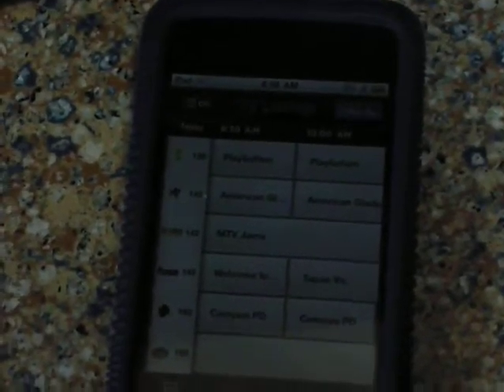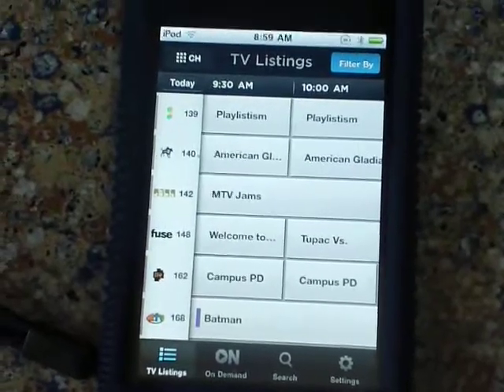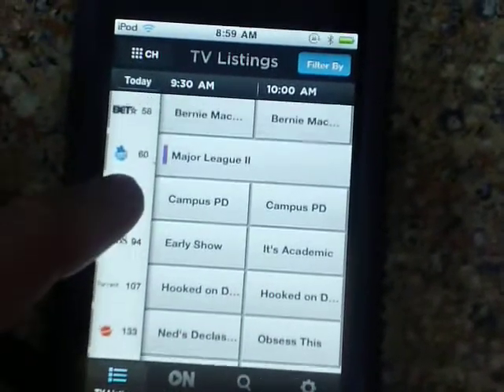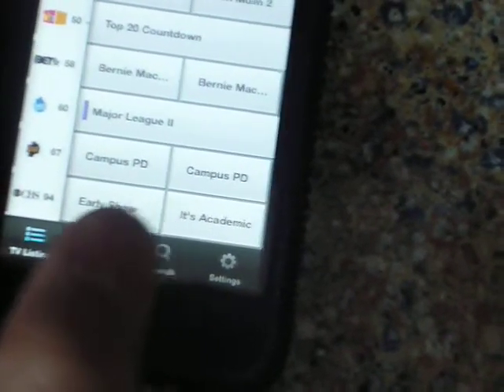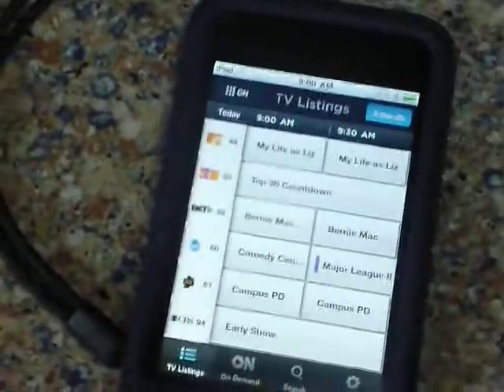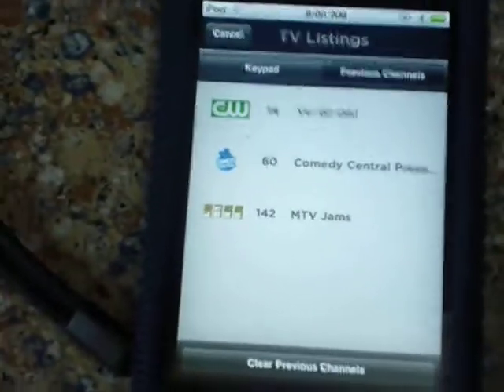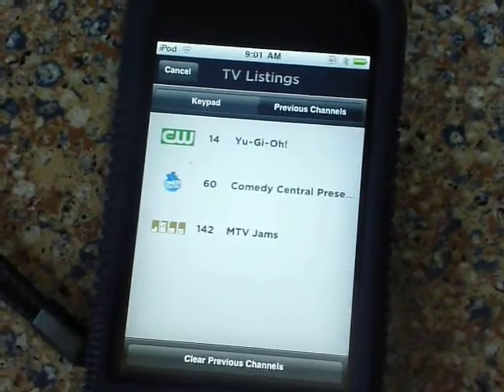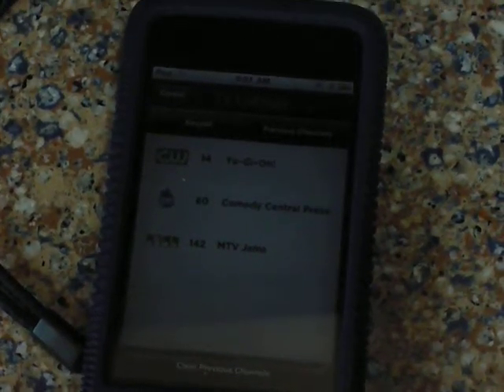Xfinity TV app from comcast updates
I wanted to show some of the updates to the Xfinity comcast app that are pretty cool.